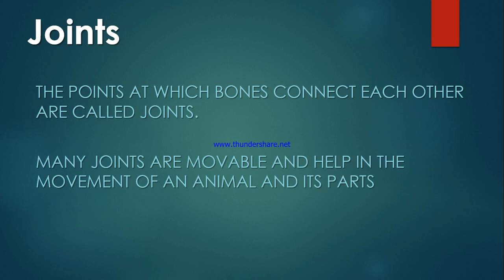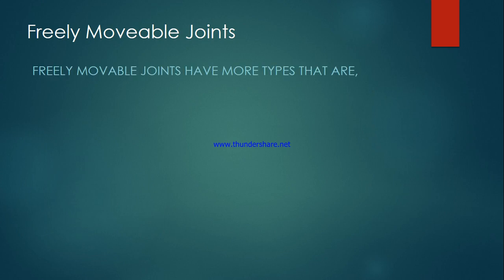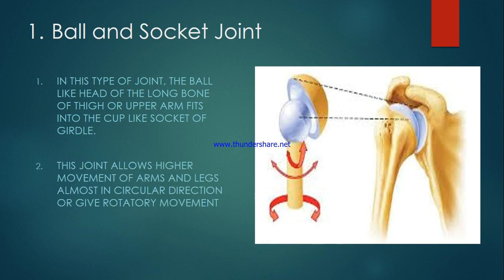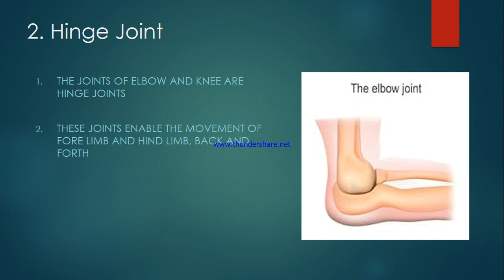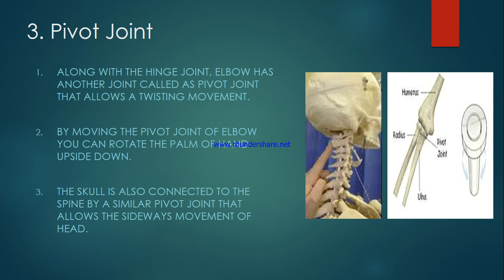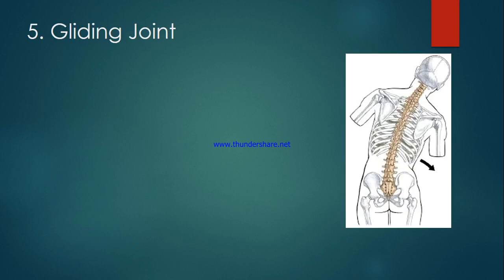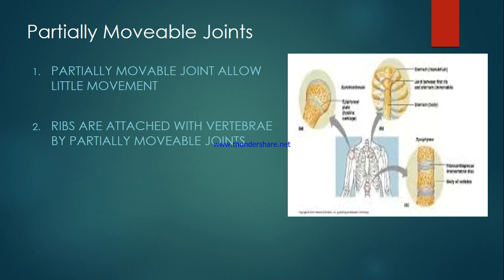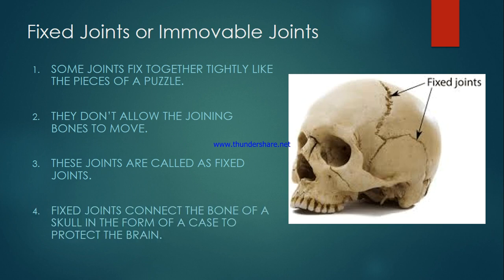Joints and its types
Lecture delivered by Saadia Kazmi, Lecturer Zoology